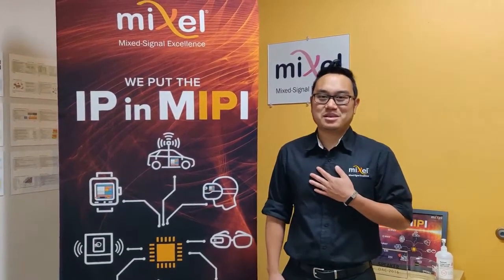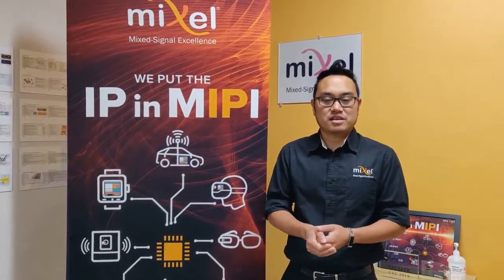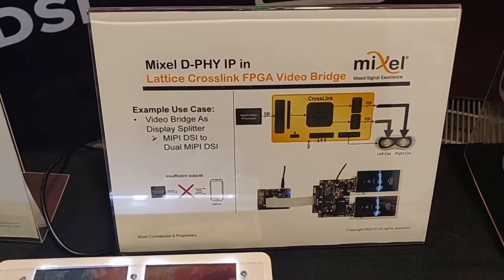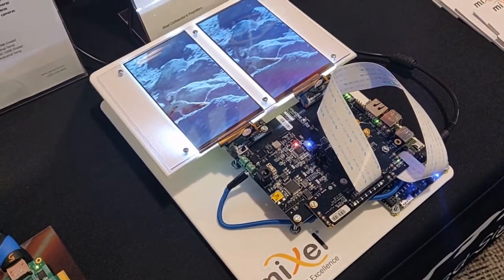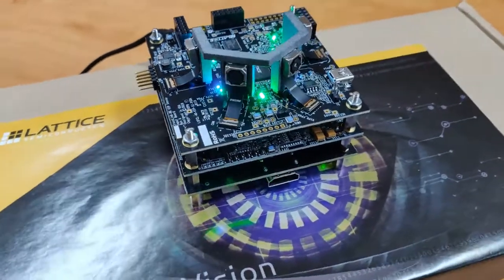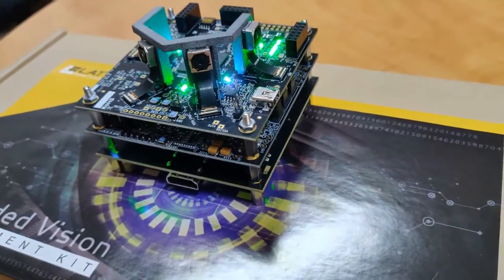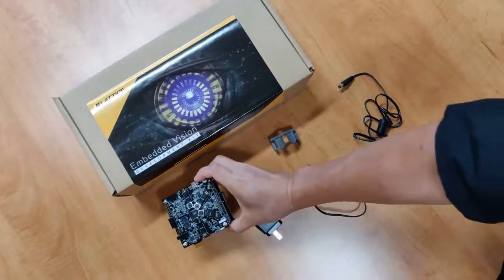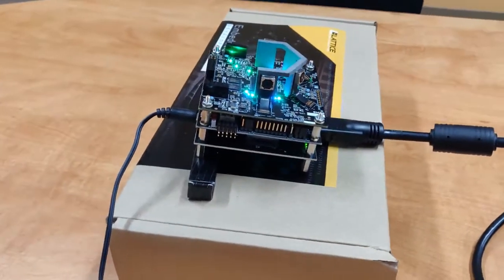Lattice Crosslink-NX featuring Mixel's MIPI D-PHY IP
In this Mixel customer demo video, we see Mixel’s MIPI D-PHY IP integrated into the Lattice CrossLink-NX FPGA, the world’s first low-power FPGA to support D-PHY v1.2 with 2.5Gbps per lane and the previous generation FPGA, Lattice Crosslink which was the first bridge supporting 12 Gbps of Aggregate Bandwidth.

Built using the new 28 nm FD-SOI Lattice Nexus™ FPGA platform, the CrossLink-NX FPGAs outperform FPGAs of similar class in terms of power, form factor, reliability, and performance. The CrossLink-NX FPGAs were developed for use in applications including sensor and display bridging, sensor aggregation, sensor duplication, and AI inferencing at the Edge.

The previous generation Lattice CrossLink bridge combines the flexibility and fast time to market of an FPGA with the power and functional optimization of an ASSP to create a new product class called programmable ASSP (pASSP™). This solution, which is now going into production, integrates Mixel’s high performance, low power Universal MIPI D-PHY, implemented in UMC’s 40nm process to achieve first silicon success.